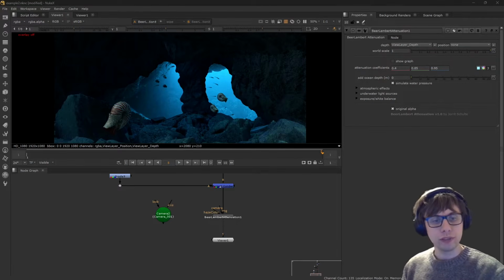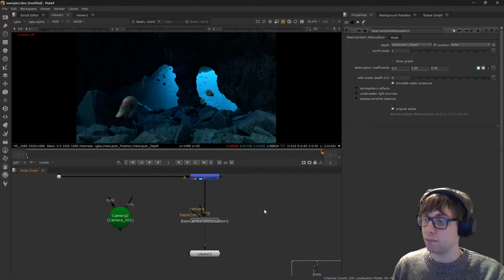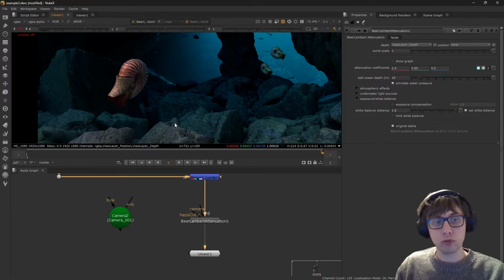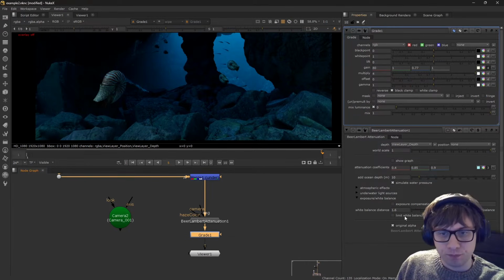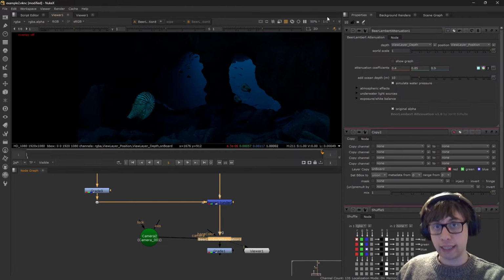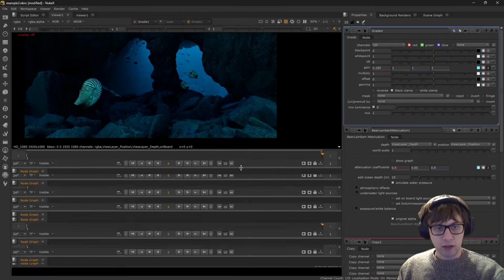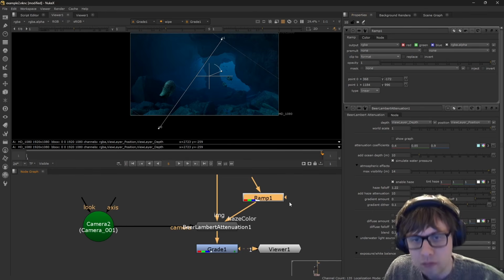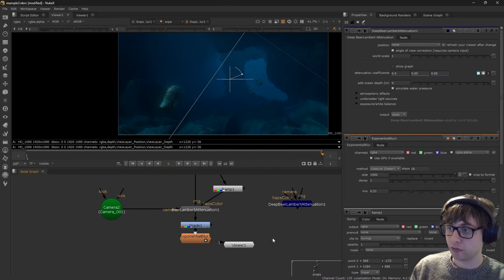BeerLambertAttenuation Demo | Jorrit Schulte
A Nuke Gizmo for physically based underwater attenuation, using Beer-Lambert's law as its engine.